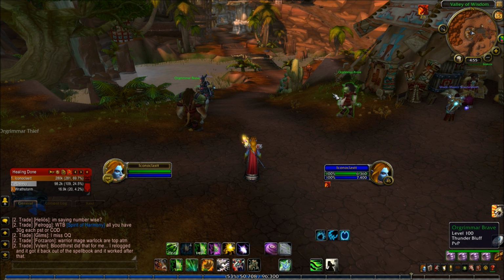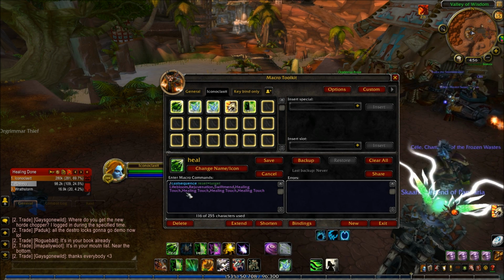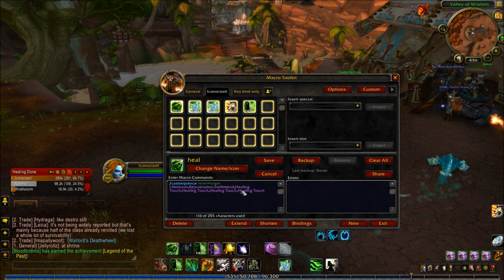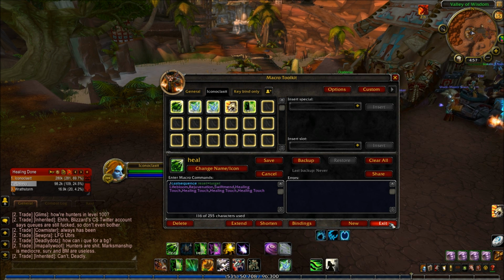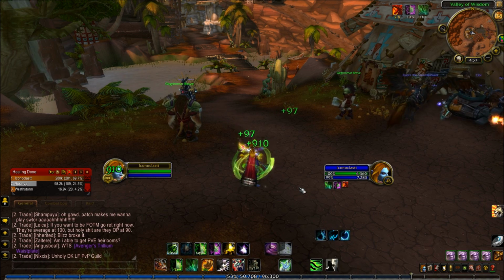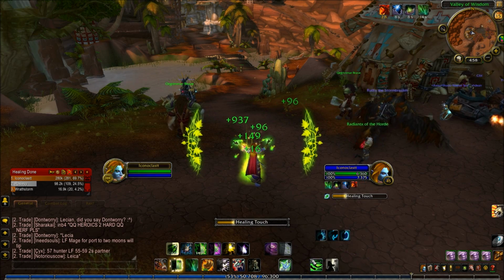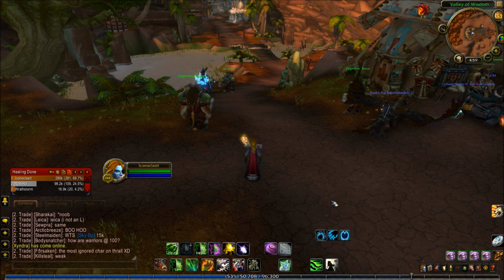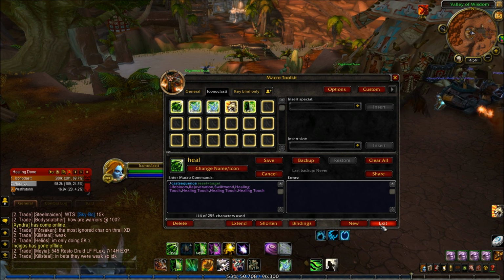WoW 6.0 Macro Guide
-- my gaming pc consists of the following --
Motherboard - Asus Sabertooth 990fx Gen3 R2.0 The Ultimate Force (TUF) Series
CPU- AMD FX 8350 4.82ghz 8 core
Ram - 16gig (2x 8gig) Gskill Ripjaws X series
GPU - Radeon R9 290x
Case - Coolermaster HAF X